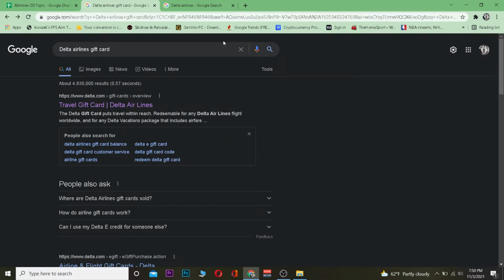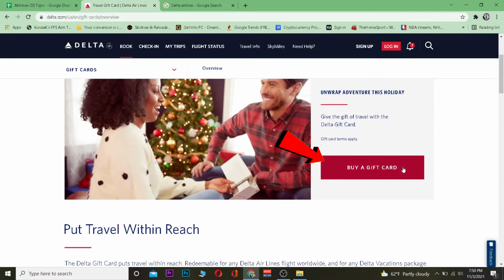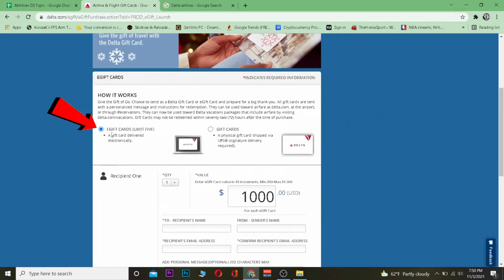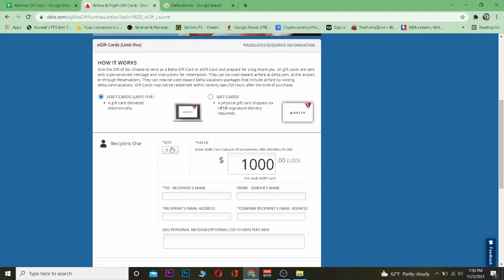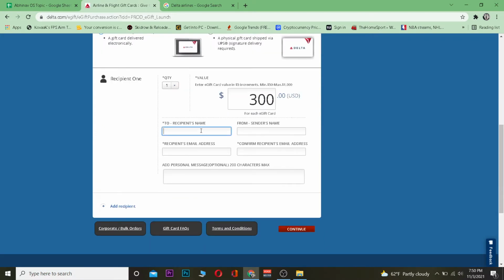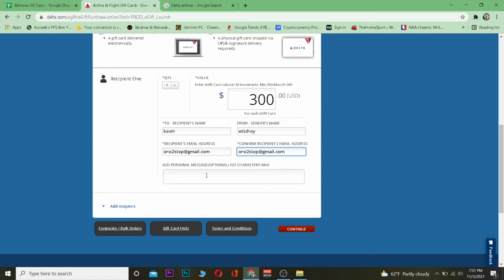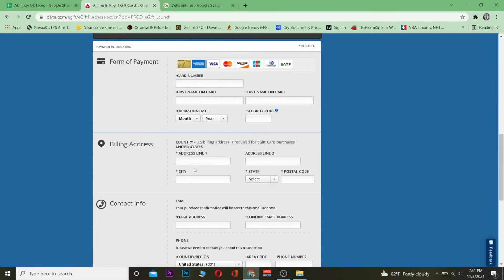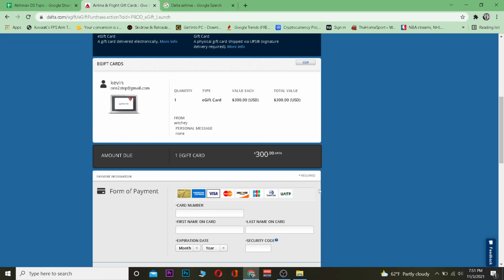How To Buy Delta Airlines Gift Card Online | Delta Airlines Gift Cards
How To Buy Delta Airlines Gift Card Online
In this video I'll show you how to buy a Delta Airlines gift card online.
Buying airline tickets is getting more and more expensive every day. The cheapest way to fly these days is by buying discounted airline miles through an airline company credit card or with a membership program like the skymiles Credit Card from American Express. And that's where Delta Airlines gift cards comes in.
Did you know that they have both physical and digital cards? Well let me tell you the difference between the two so that you can choose which one is best for your needs. You might be wondering what's the difference between buying a physical or digital card online? Well don't worry because we're going over all of those details today!
2. Here, choose the card you want to buy.
3. Enter your billing details and confirm the order